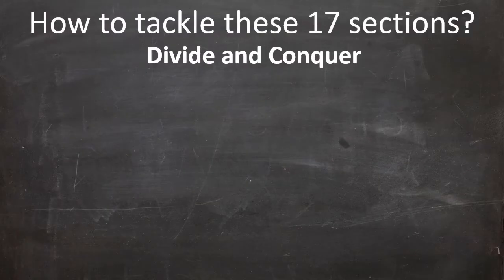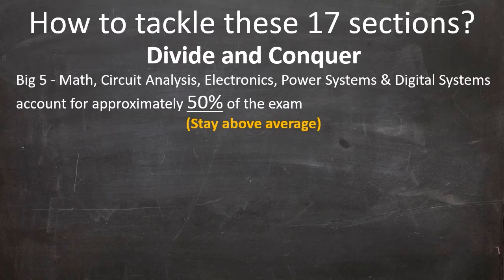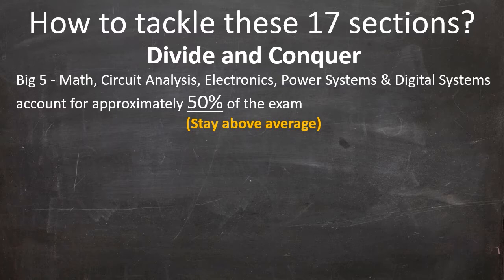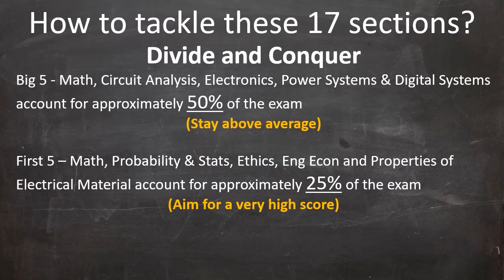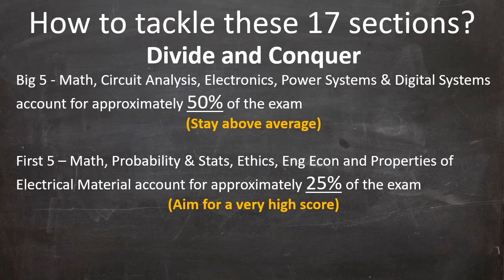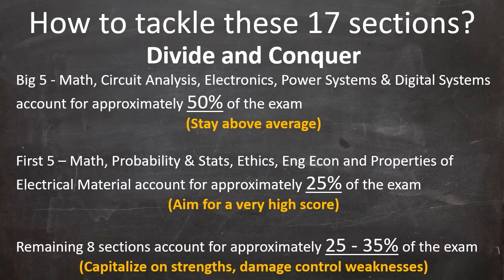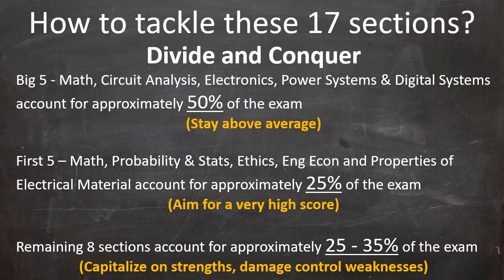How to Tackle the 17 Exam Sections | FE Electrical in 2025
How to Tackle the 17 Exam Sections | FE Electrical and Computer Exam

In this video, I go over time management tips during FE Electrical and Computer exam. It is true that the FE Electrical and Computer exam covers practically the entire 4-year Electrical and Computer Engineering coursework. It is also true that there is little to no overlap between most of the exam topics. I always get questions from my students regarding strategies around tackling the 17 huge sections of FE Electrical and Computer exam, so I thought why not share my thoughts with you on this topic!

📚 FE Electrical and PE Power Exam Prep Books: